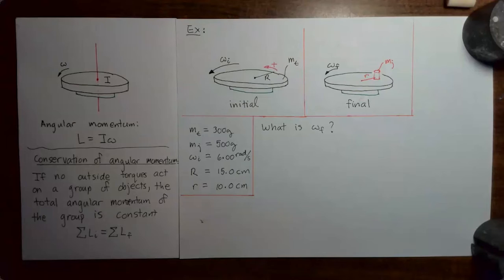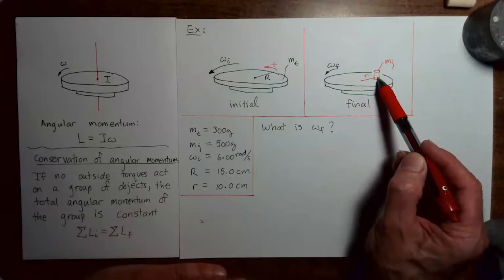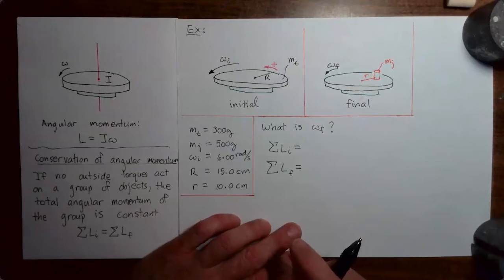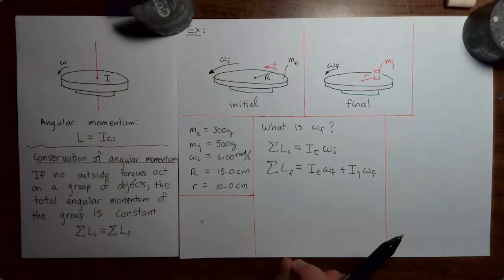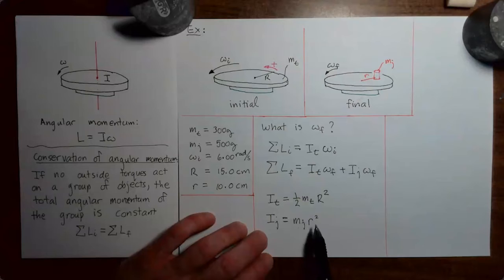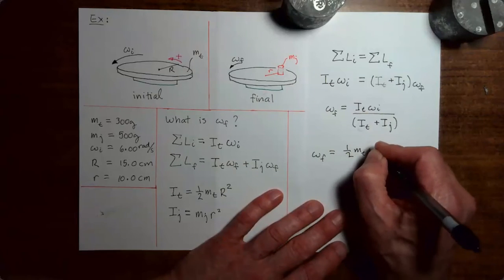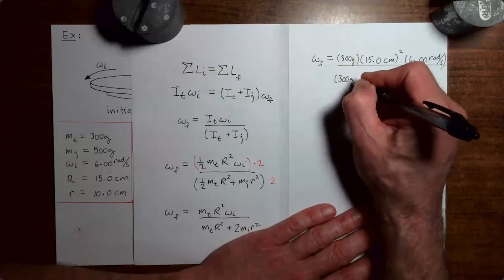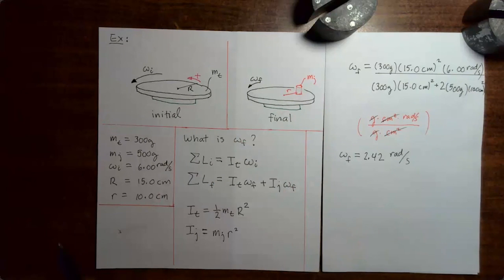Rotation Part 2: Video 12 - Angular Momentum Conservation Example Problem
An example problem using angular momentum conservation.  A jar is placed on rotating cylindrical tray, causing the angular velocity to change.